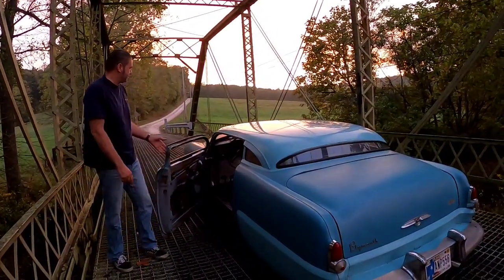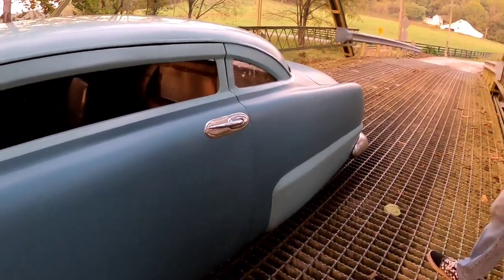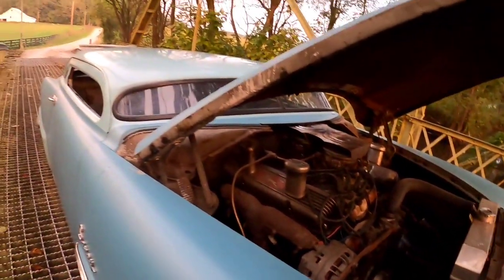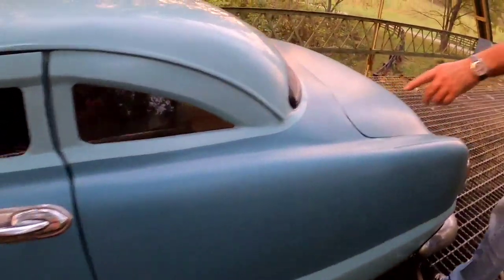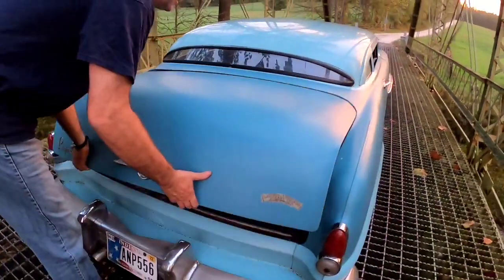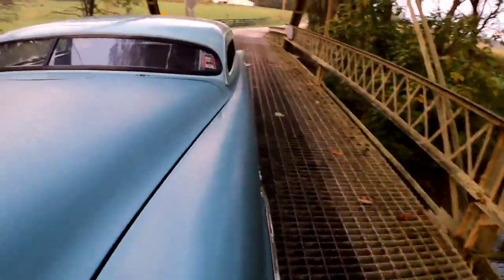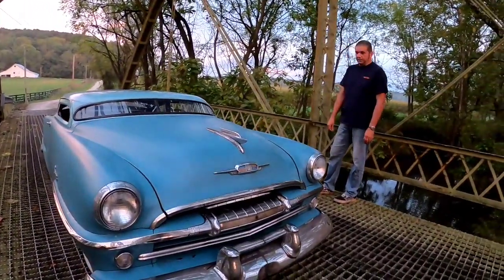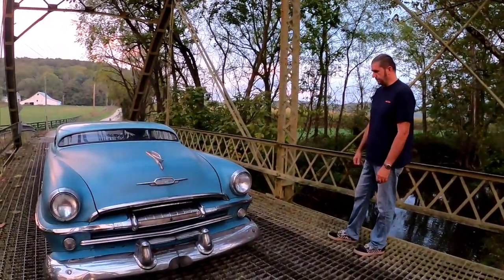Homebuilt Kustom Chop Top 54 Plymouth: How do you drive that thing?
Meet Dave Fleetwood and learn about his homebuilt kustom chop top 54 Plymouth 'Short Phat Phanny.' Will also be building outrageous Mopar AFX and gassers to drive on the street or at the strip. Our main focus. Just Drive It!